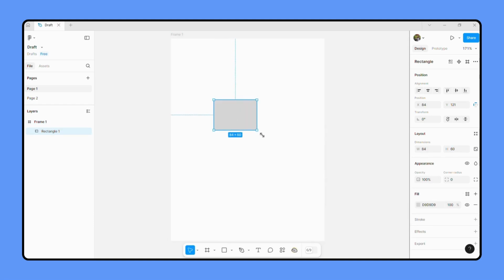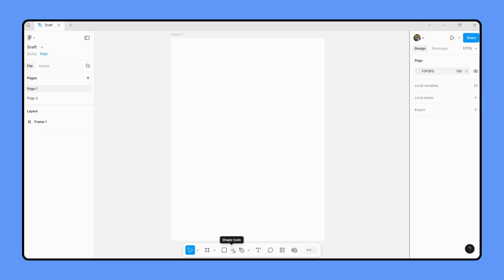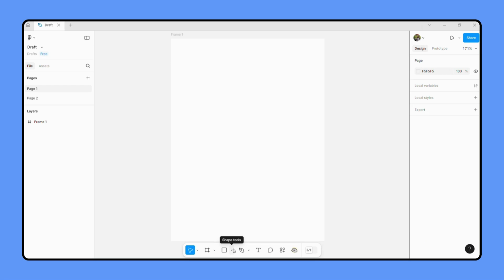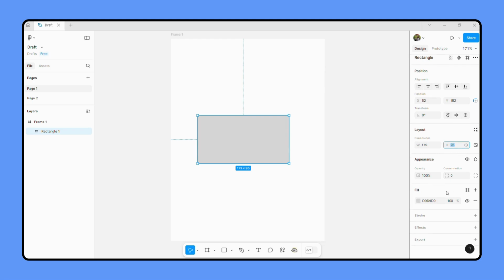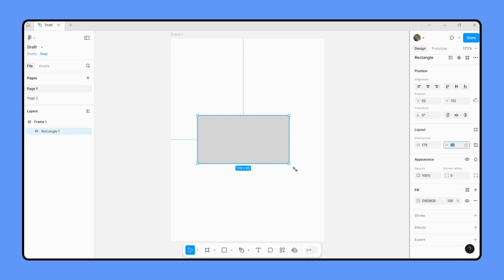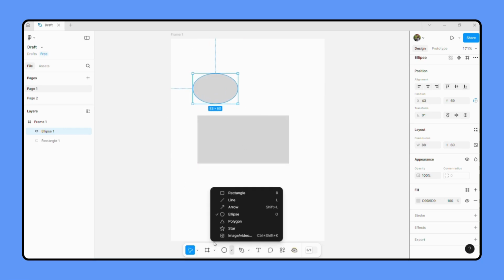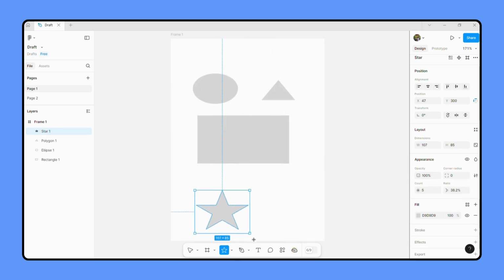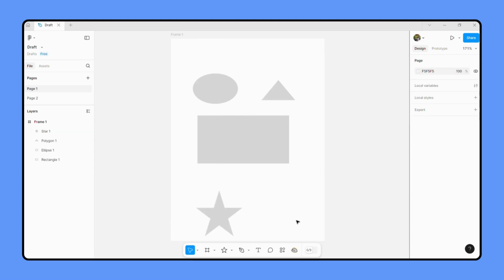How to Add Shapes in Figma 2025?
In this quick tutorial, you'll learn how to easily add shapes like rectangles, circles, and more to your Figma designs. Mastering shape creation is a fundamental skill that will help you bring your design ideas to life with ease!